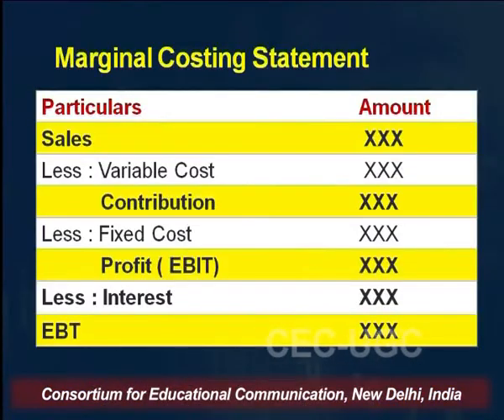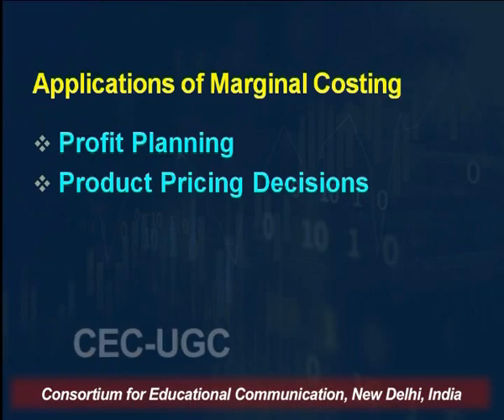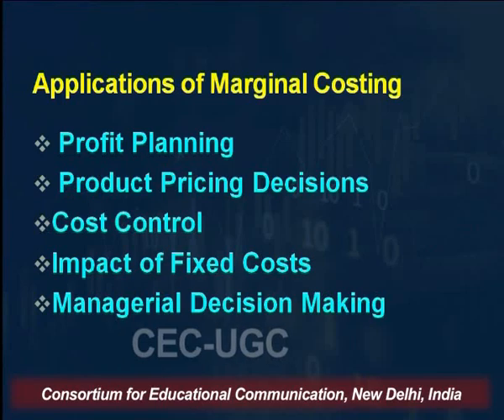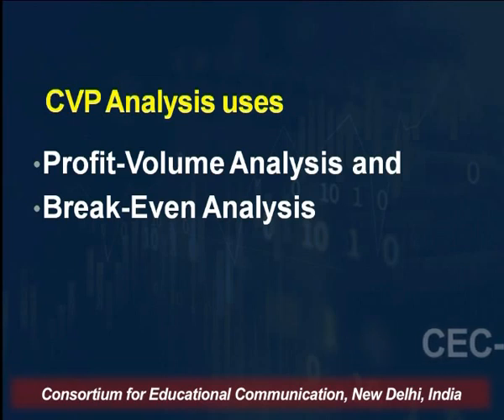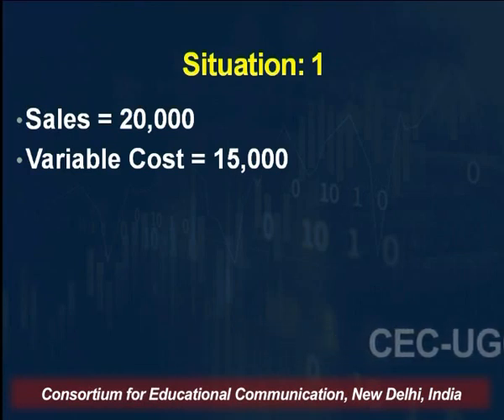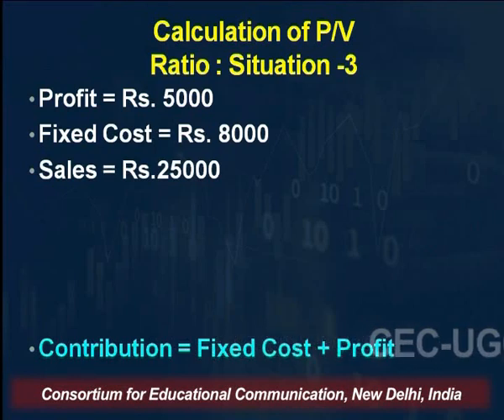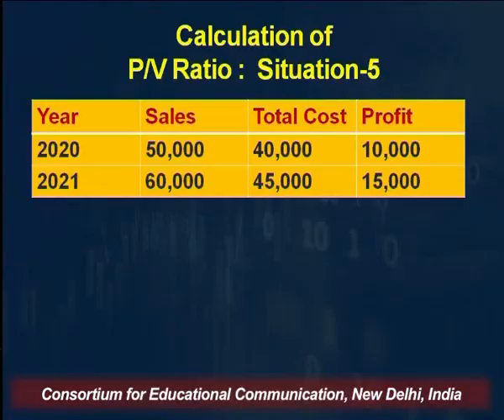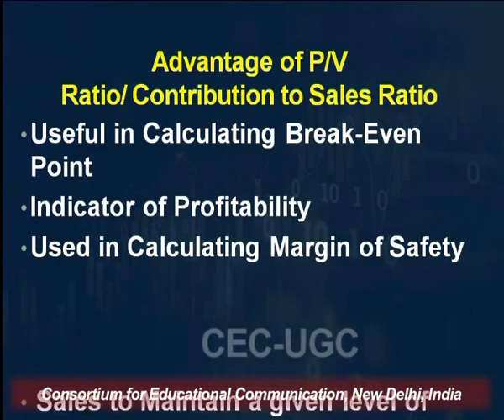Marginal Costing-II (Break-Even Analysis)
This Lecture talks about Marginal Costing-II (Break-Even Analysis)